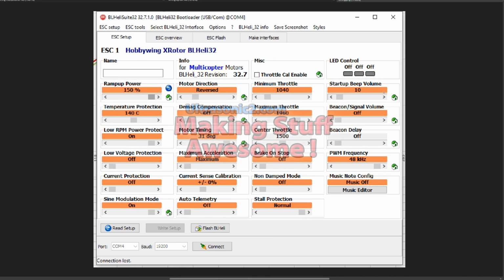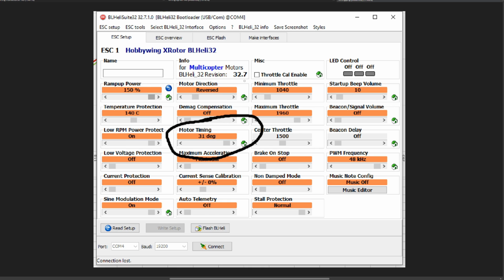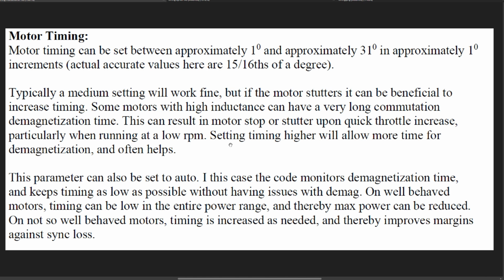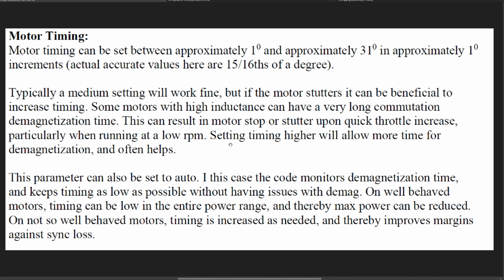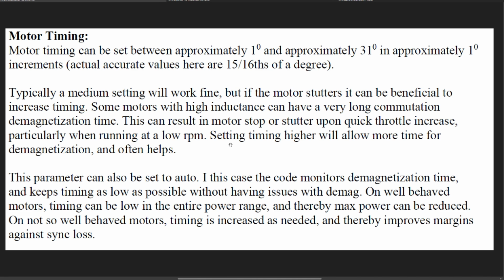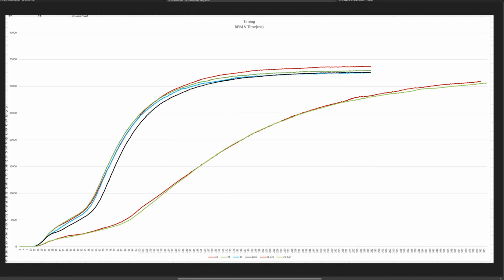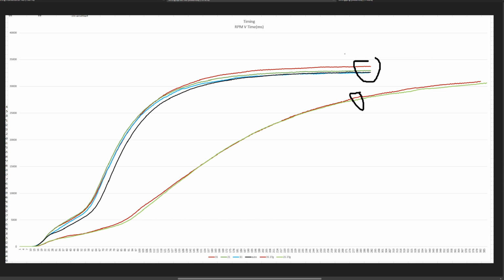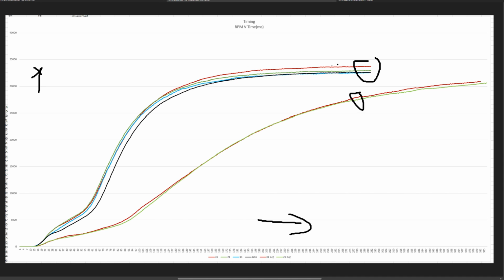⚡️ BLHeli_32 Motor Timing Dyno